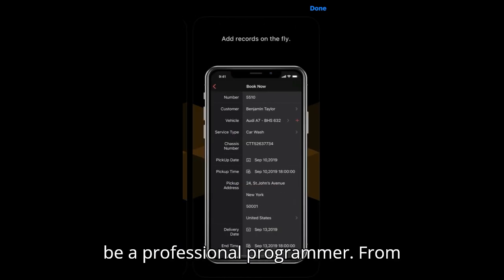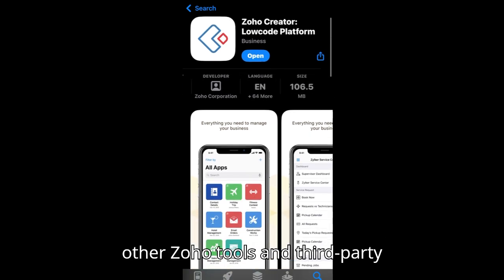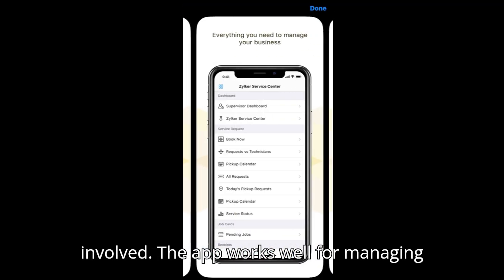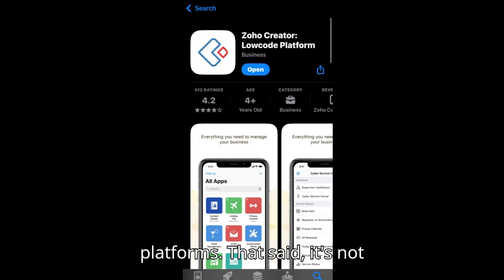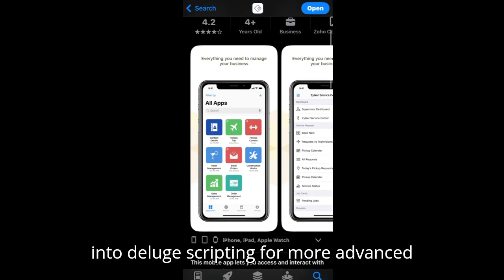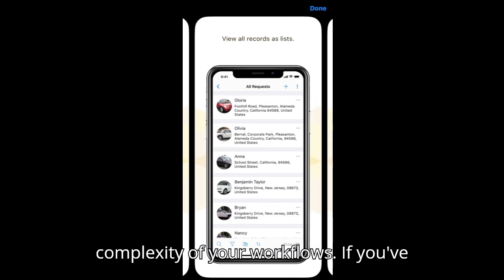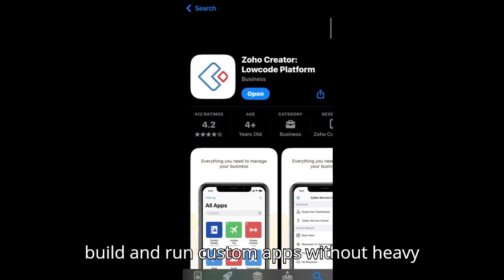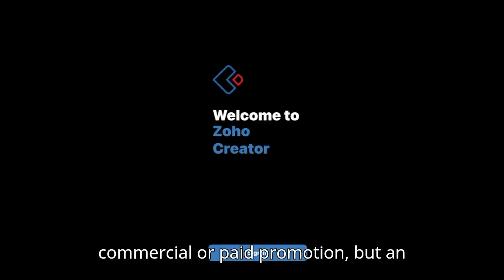ZOHO CREATOR APP REVIEW - WORTH IT? (EXPLAINED)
:) Description:
This video explains the Zoho Creator mobile app, a low-code platform that allows users to build custom business applications without deep coding knowledge. The app supports drag-and-drop form builders, workflow automation using Deluge scripting, and real-time data syncing across devices. Whether for managing sales, HR, inventory, or customer service, Zoho Creator offers flexibility and powerful tools tailored for small to medium businesses. While the platform is robust, new users may face a learning curve, and some UI elements on mobile may feel outdated. Still, it’s a feature-rich solution for streamlining operations digitally.

Is Zoho Creator Worth Using?
Low-Code Platforms in Action